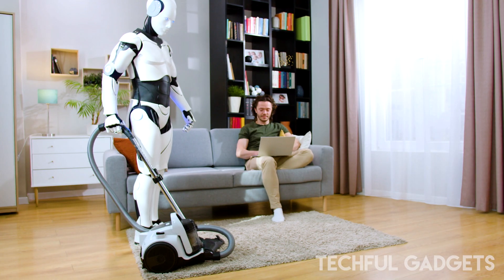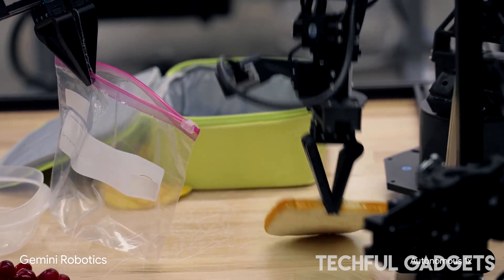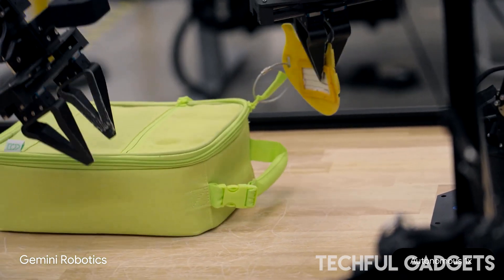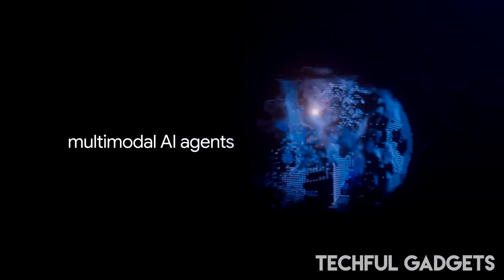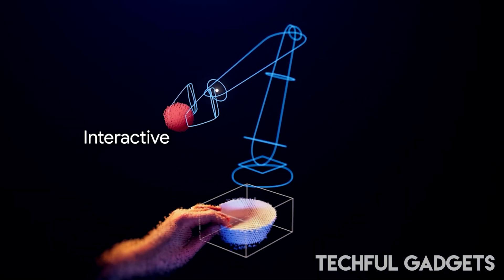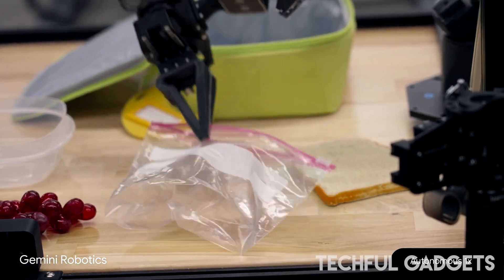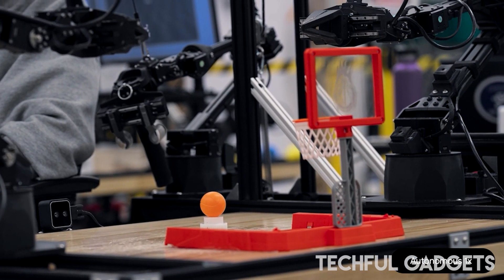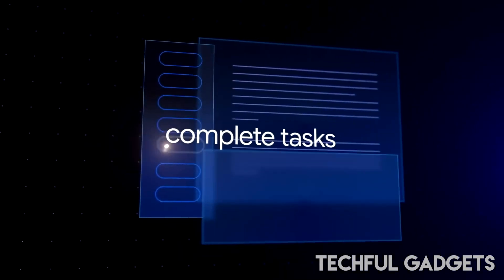Google Just Unveiled Gemini Robotics and It's Whole New Level of AI Humanoid Robot Intelligence!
Google DeepMind introduced Gemini Robotics and Gemini Robotics-ER, two formidable AI systems with the potential to revolutionize robotics with impressive vision, language, and action abilities. Built on Gemini 2.0, the systems enable robots to process natural language instructions, learn from dynamic environments, and perform complex physical tasks with incredible precision.

🔍  KEY TOPICS
Google DeepMind unveils Gemini Robotics and Gemini Robotics-ER, two cutting-edge AI systems rethinking robotics
Gemini Robotics enables robots to learn to obey commands, adapt to changes and perform complex tasks
Collaborations with Apptronik, Boston Dynamics, and Agile Robots show the practical applications of Gemini Robotics

🎥 WHAT'S INCLUDED
How Gemini Robotics combines vision, language, and action to control robots with precision
Gemini Robotics-ER’s spatial reasoning capabilities make robots smarter in dynamic scenarios
The impact of Google DeepMind’s partnerships in accelerating the creation of intelligent robots

These innovations mark an important milestone in robotics technology with Gemini Robotics' launch of powerful and versatile AI frameworks that bring robots closer to practical applicability and problem-solving abilities.